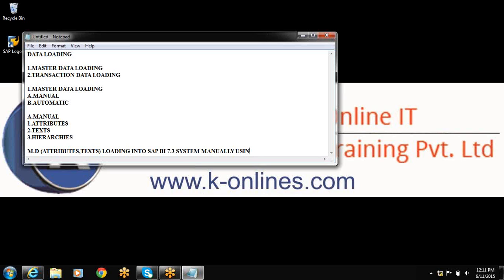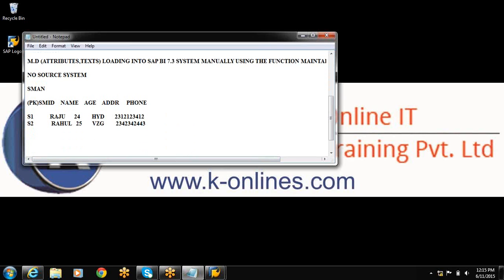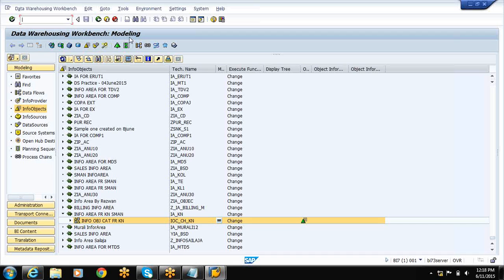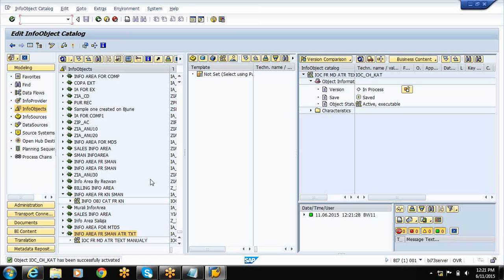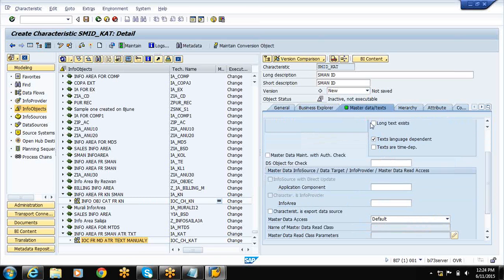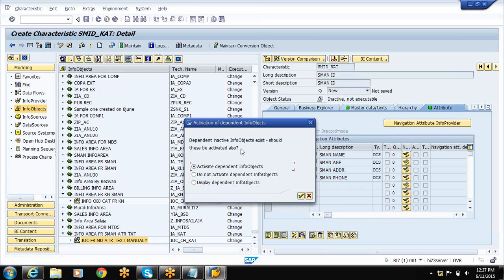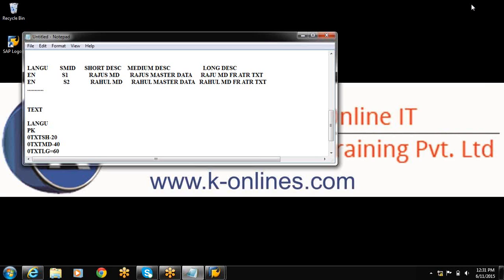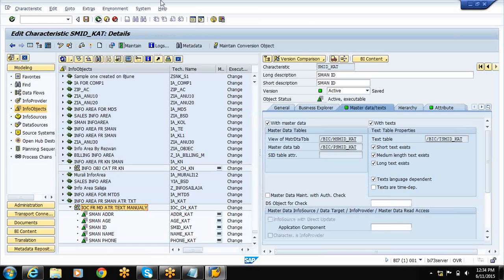Master Data Loading for Attributes & Text Manually Modeling in SAP-BI/BW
In this Video we will get information about Master Data Loading for Attributes & Text Manually Modeling in SAP-BI/BW